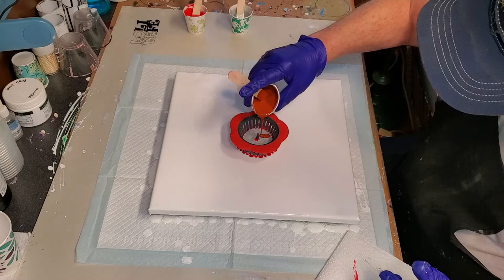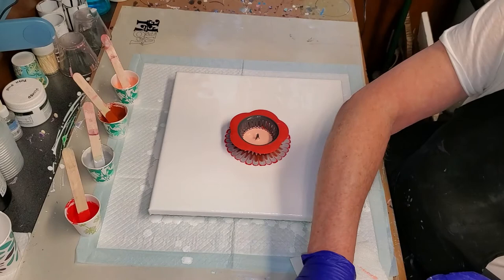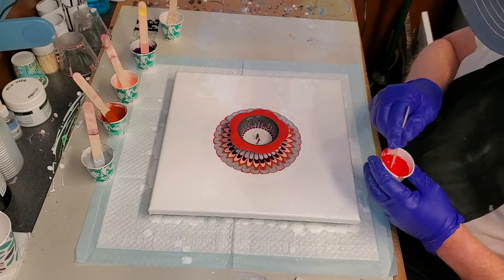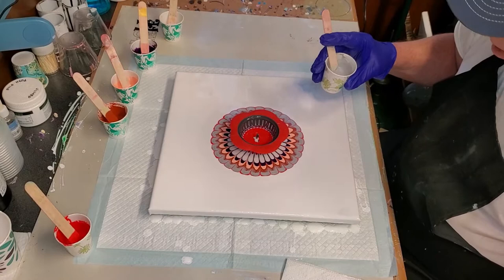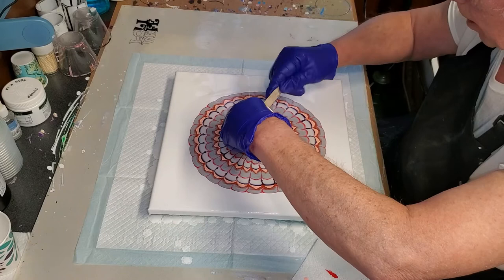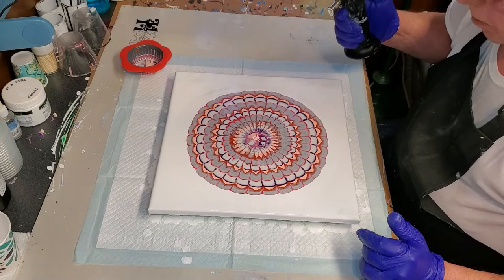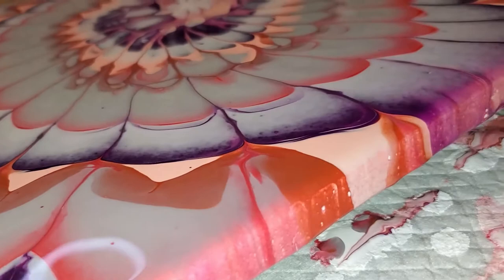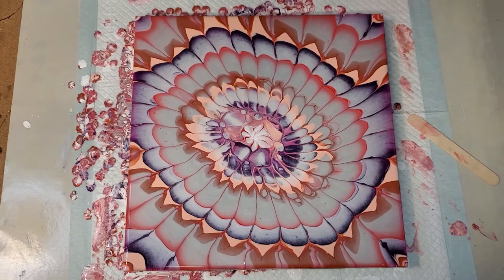#66 strainer pour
This is a strainer pour through a kitchen strainer on a 14"x14" canvas. Combination of colors came out better than I thought they would.